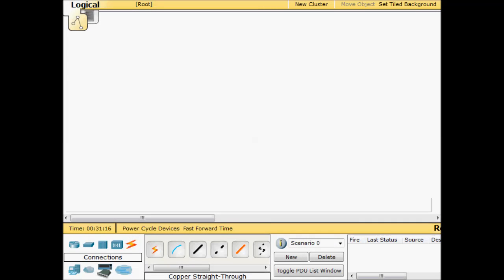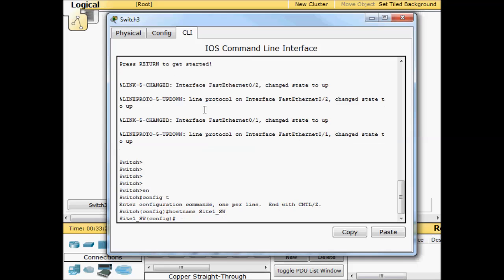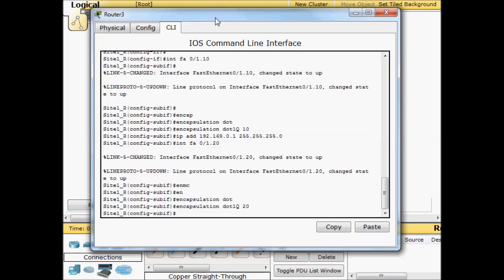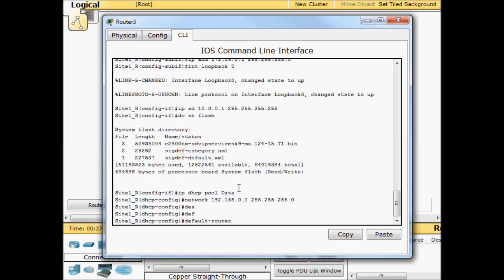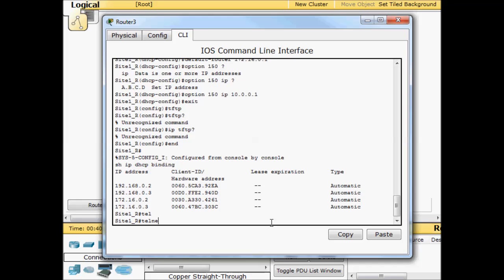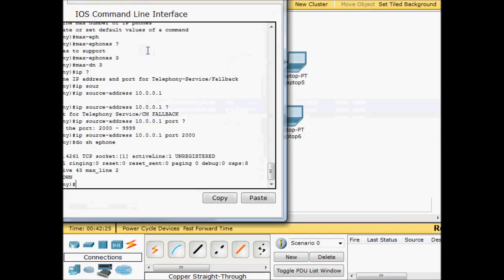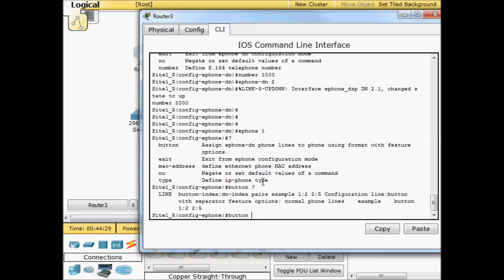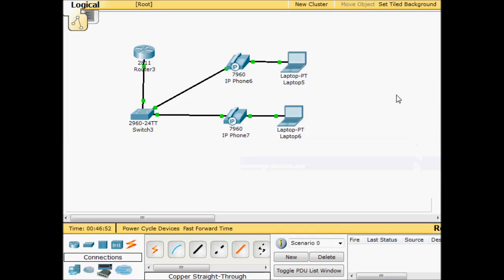Call Manager Express (CME) within Packet Tracer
This lab covers some of the basic required settings to get CME up and running. While doing so in the real-world is slightly different than in Packet Tracer, this lab should still be quite useful. We'll also cover setting up a dhcp pool, building sub-interfaces, and adding a voice vlan to our switch which is required knowledge for the CCNA 640-802 objectives.  Enjoy and let me know what you think.